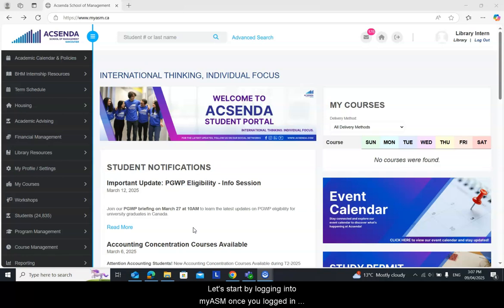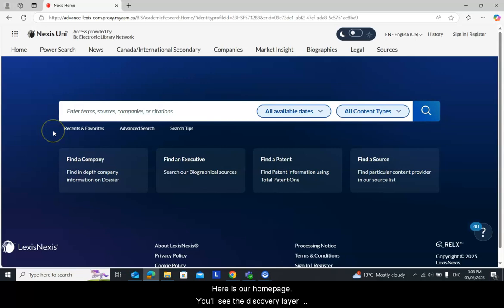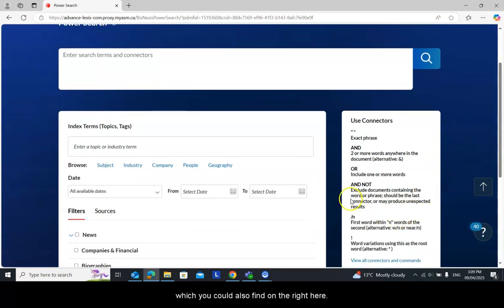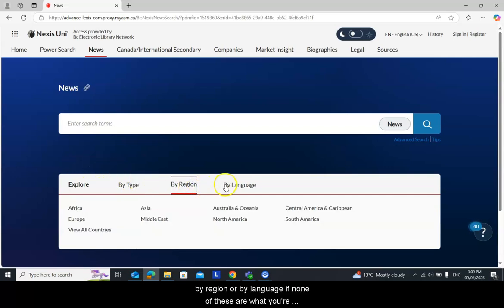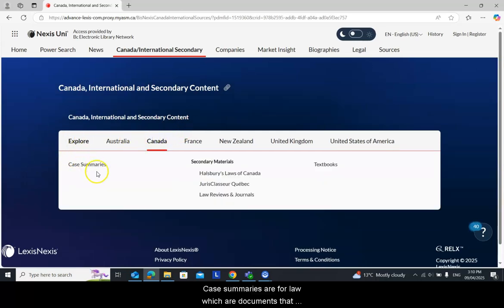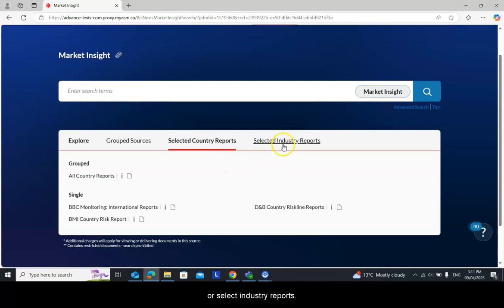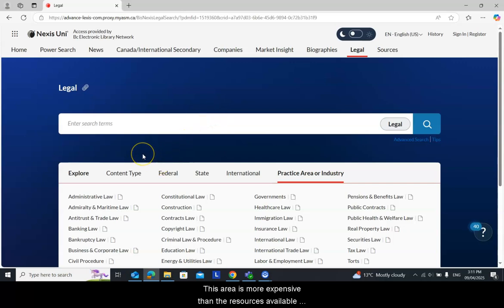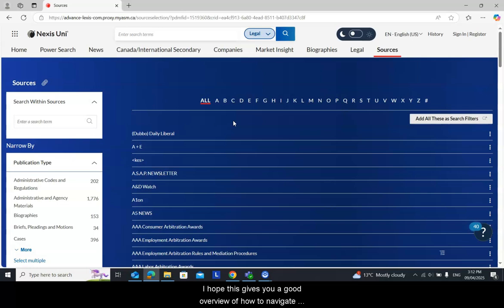Acsenda Library Video Tutorials Nexis Uni Introduction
This video introduces Acsenda students to Nexis Uni, one of the many databases available for them.